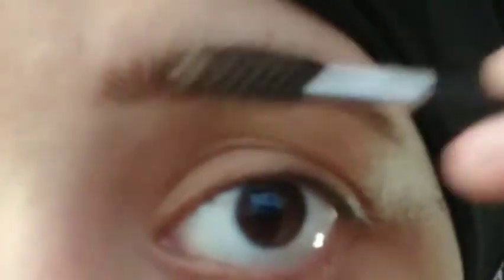Sliver smokey eye makeup tutorial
Instagram I'd
Zulaikha aziz 🥰